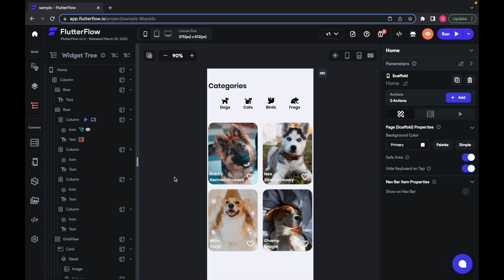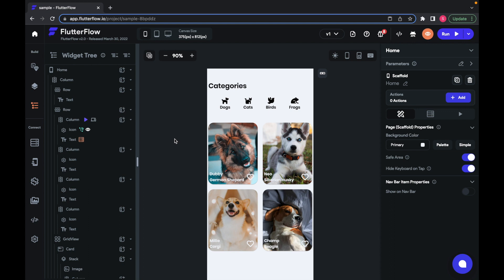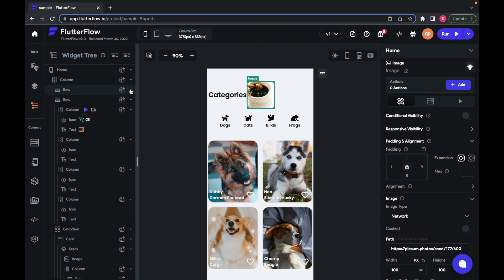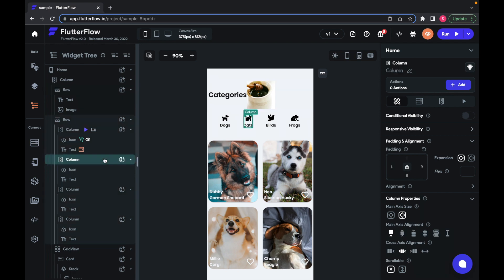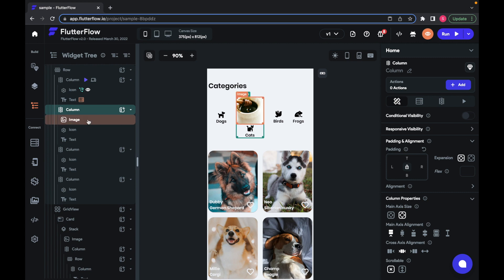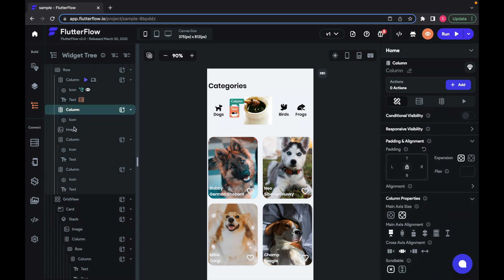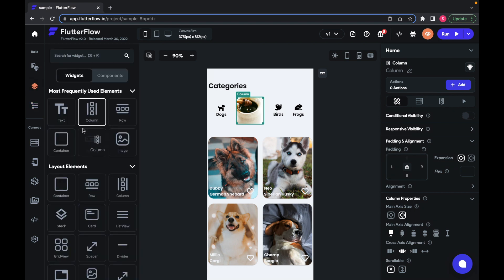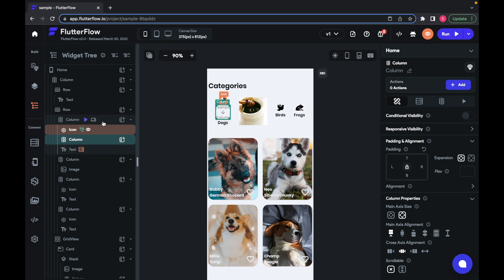Widget Tree Tutorial - FlutterFlow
Here's a quick guide on using the Widget Tree in FlutterFlow!